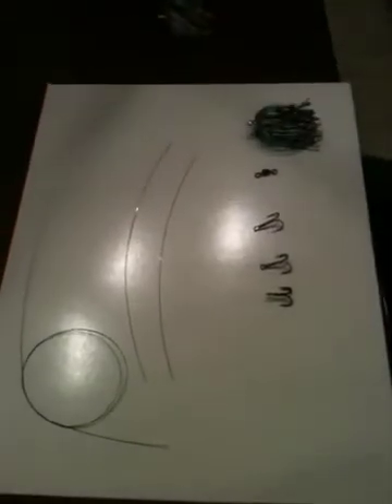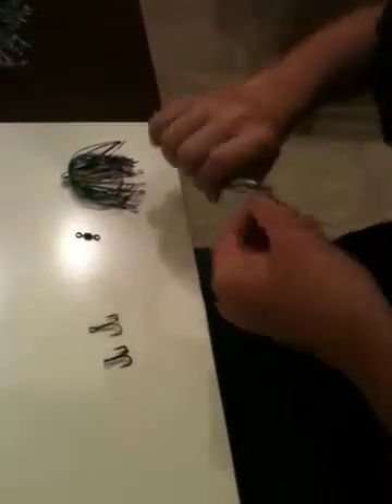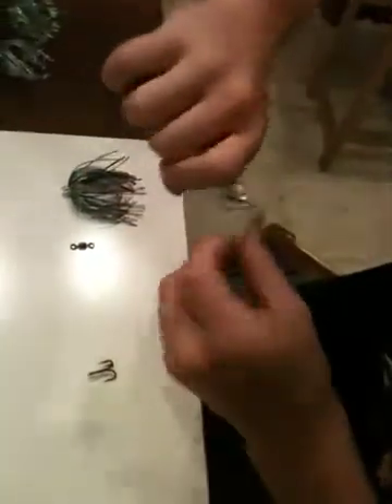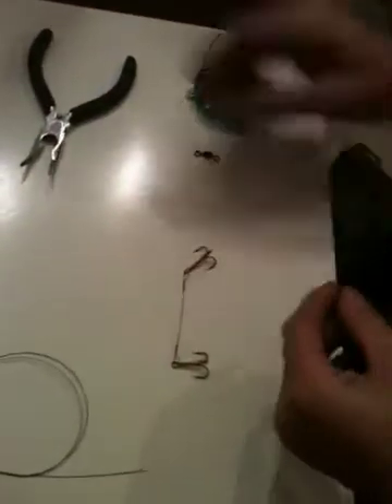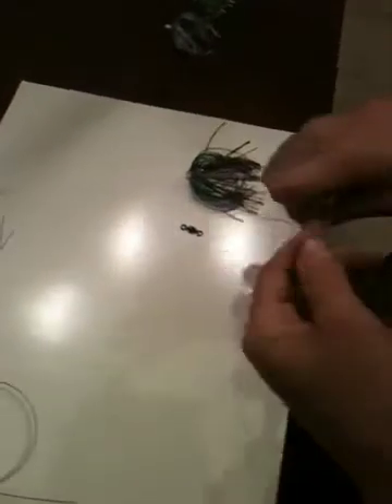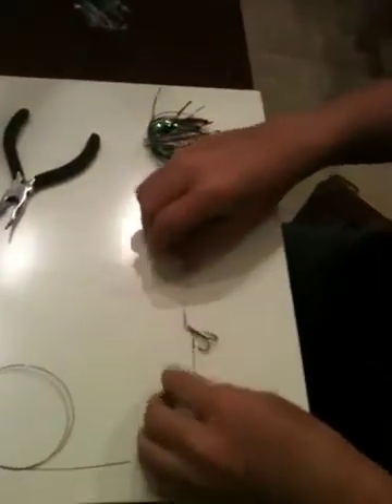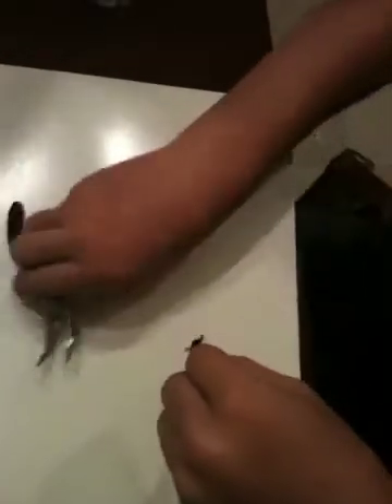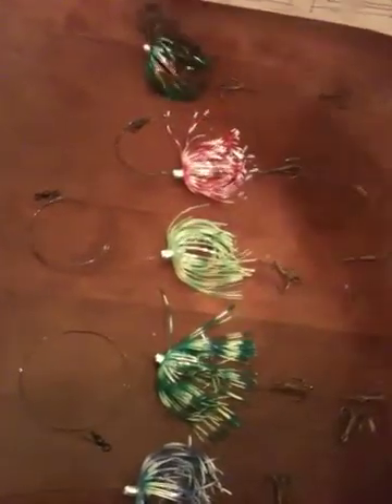how to make a basic dead/live cigar minnow rig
this is how to make my version of a common bait rig. this rig is used to rig live and dead bait such as minnows,sardines, manhaden, pogies, green backs, blue fish, and all small bait fish to catch touthet fish like king mackerel, spanish, big blue fish, sharks and wahoo. this can also be used for tuna, mahi mahi,cobia, grouper, snapper, or any other preditor fish.